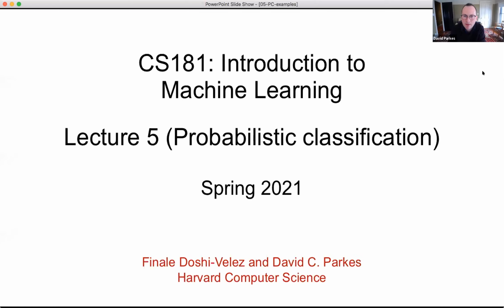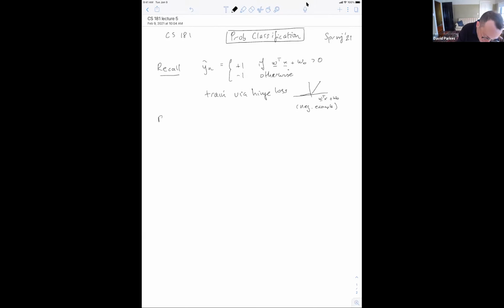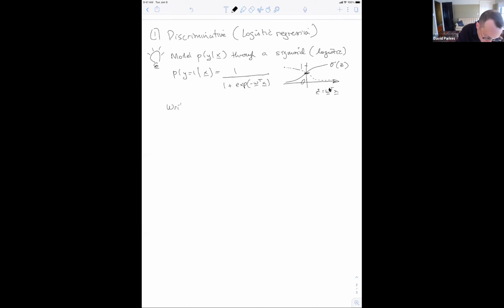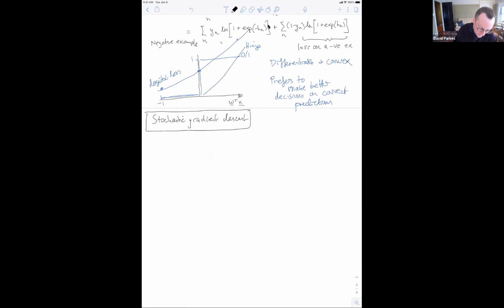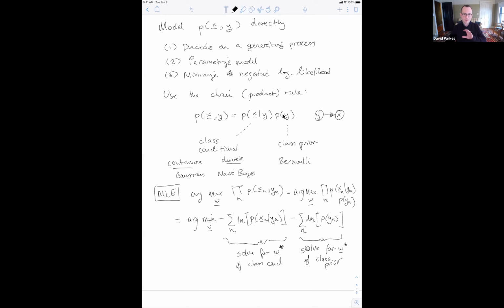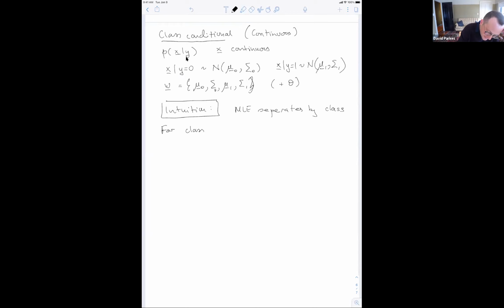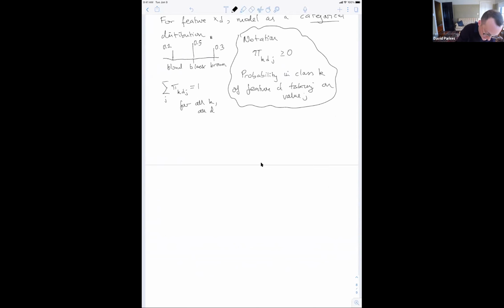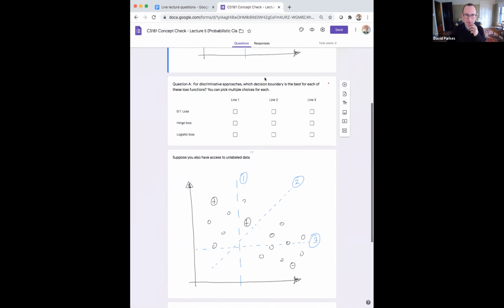Harvard University--CS-181--lecture 5. Machine learning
Motivation
Probabilistic Classification Overview
Discriminative Approach
Generative Approach
Multi-class Classification